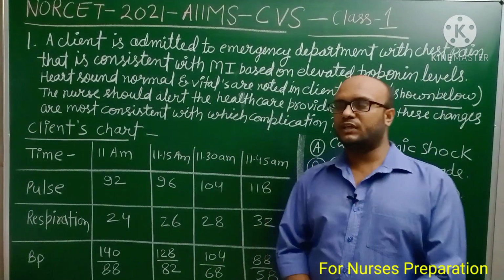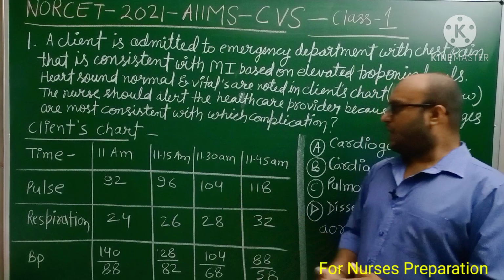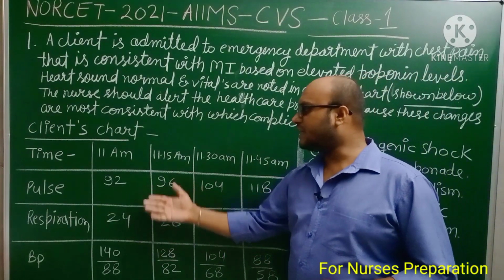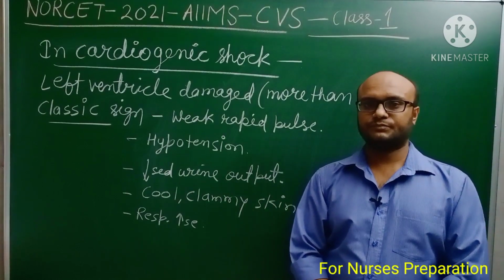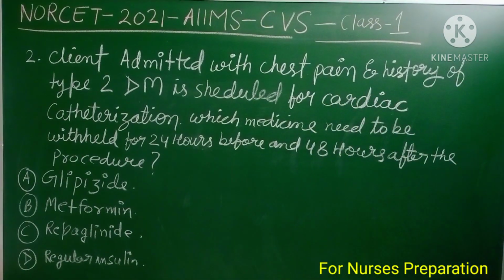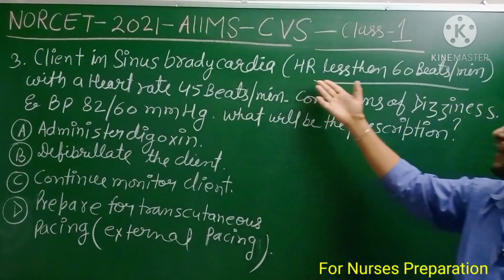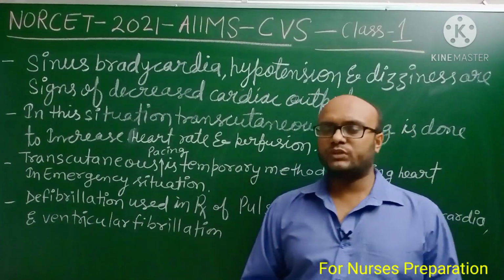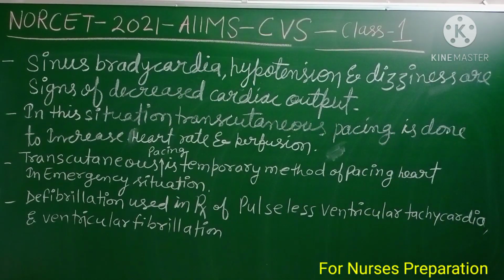aiims norcet 2021 nclex questions I cardiovascular system I cho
and please click upon the bell icon.

hello, friends I am Neeraj Kumar Kaithal you for watching the for nurses preparation YouTube channel.

About channel, For nurses preparation is an education platform trusted by people across the globe with thousands of views per month and 60,000 subscriptions.

With an objective to provide quality education and updated study material to the aspirants who are preparing for AIIMS, JIPMER, PGIMER, RAK, BHU, RMLH, GMCH, DSSSB, NURSING TUTOR, ESIC, RAILWAY (RRB), M.Sc. Nursing ENTRANCE, RPSC, NCLEX, SGPGI, MEDICAL and NURSING entrance exams, MEDICAL AND NURSING INTERVIEWS and much more UPCOMING STAFF NURSE and NURSING OFFICER EXAMS 2020.

Other topics which we cover in our videos -

nursing training videos.
medical educational videos.
staff nurse government exam papers in English.
staff nurse interview questions and answers.
nursing lectures.
nursing MCQ questions and answers.
nclex rn review videos.
aiims nursing officer exam preparation.
nursing image-based questions.
staff nurse recruitment 2020 preparation.
nursing officer vacancy 2020 preparation.
nclex question and answers with rationale.
nursing online classes free.
nursing competitive exam questions.
nursing school study tips.